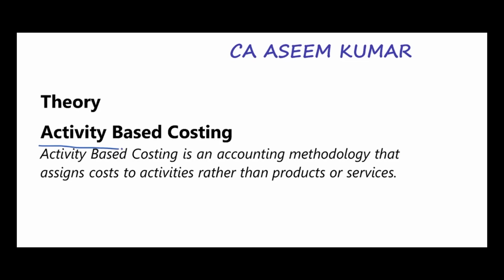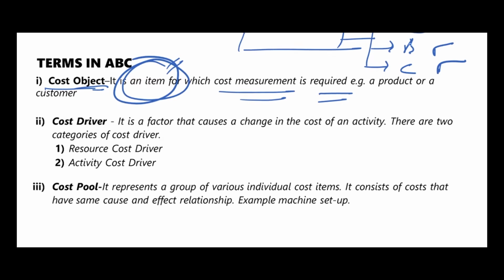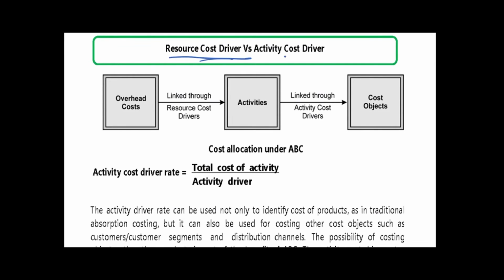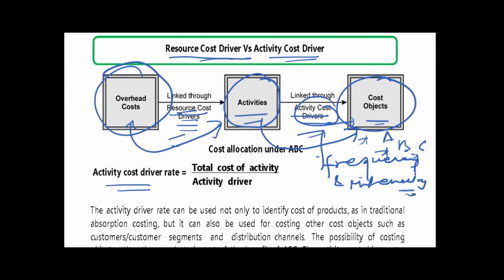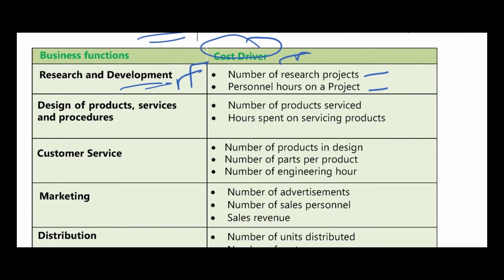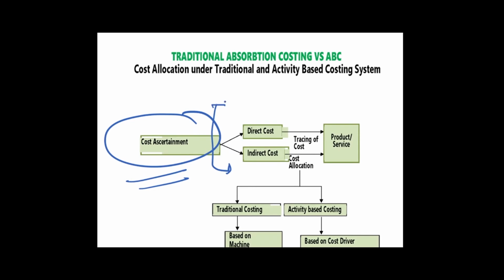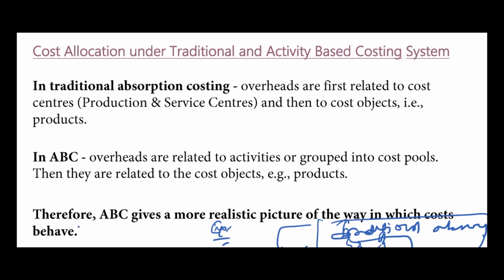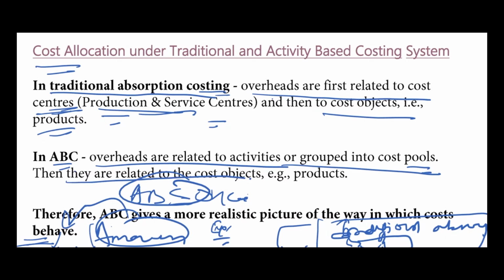#1 Activity Based Costing(Theory) By-CA Aseem Kumar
Activity Based Costing (CA Inter) - Theory Portion

About Us:
We at SC Classes endeavor to provide best coaching classes for Costing.
We tend to update our classes and videos on regular basis and current exam pattern.

This Video is in relation to Costing , methods of exam oriented study of costing subject.

Helpful for CA/CS/CMA/B.Com/M.Com Students.